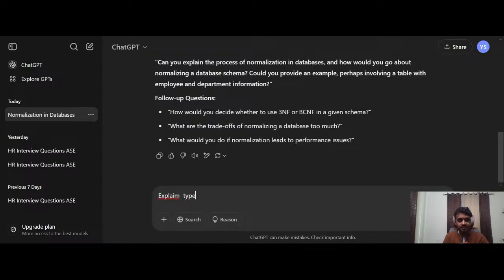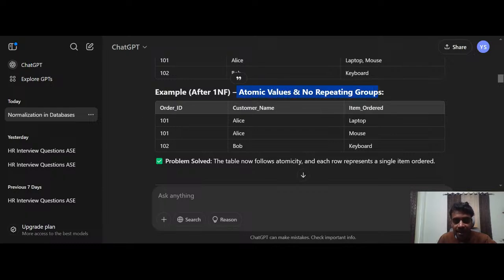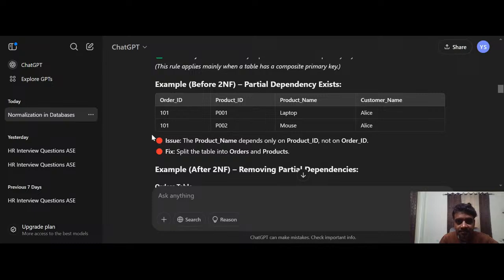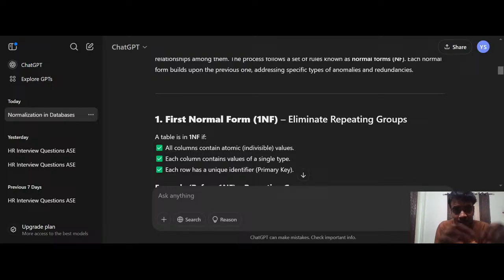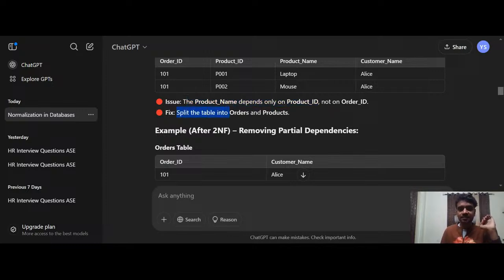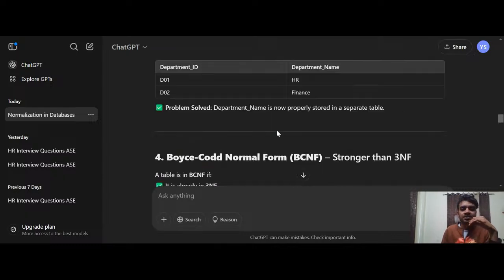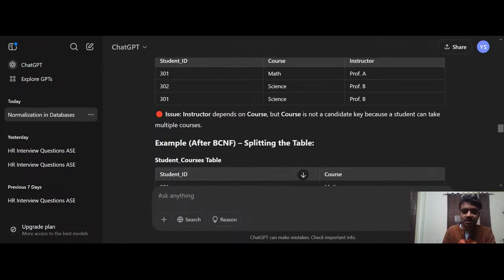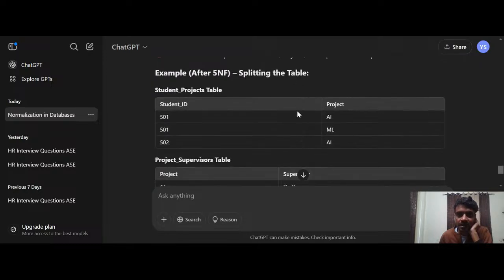Normalization Interview Question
Pratice Normalization Question with example